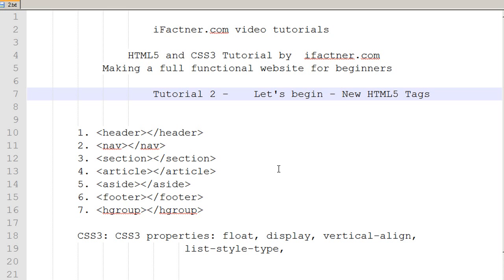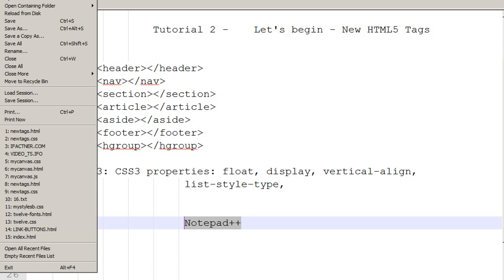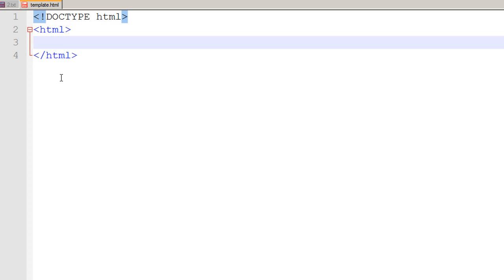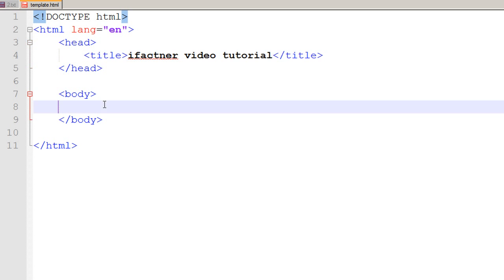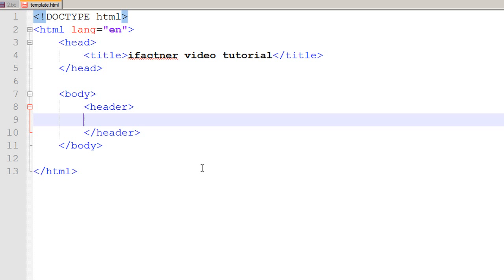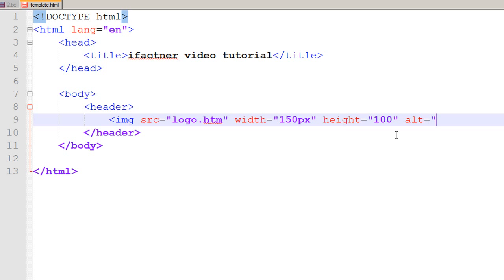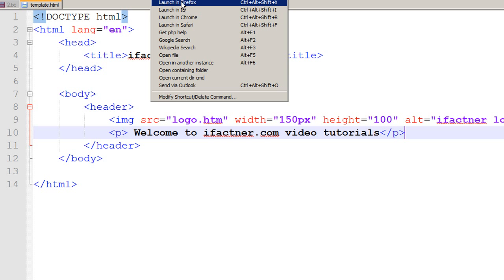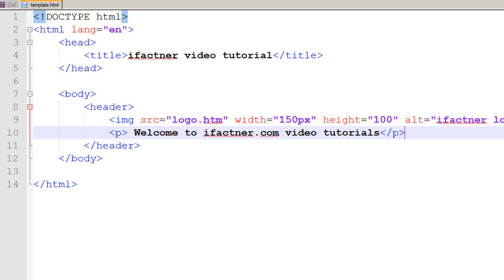HTML5 and CSS3 video tutorial 2 for beginners - HTML5 header tag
In HTML5 and CSS3 tutorial 2 for beginners, I add new HTML5 header tag in a HTML5 page. Part 2 of 11 part HTML5 and CSS3 complete tutorial for beginners using new HTML5 tags and CSS3 external style sheet for developing a complete This tutorial introduces to the viewer about making a new webpage in HTML5 and adding a header tag, logo and the tag line.
I introduce learners to the New HTML5 tags i.e., Header, Navigation nav, section, article, aside and footer tags in this new HTML5 video tutorial or new HTML tutorial. This is the introductory tutorial of 11 parts tutorial series about Hypertext Markup language version 5 html5 and cascading style sheets version 3 css3. Learn to design a full static working website in html5 and css3 with this web design tutorial for beginners and web development tutorial.